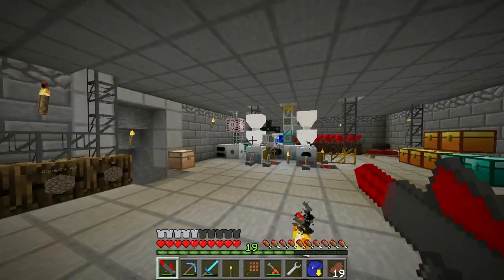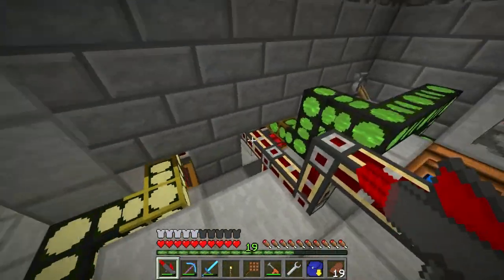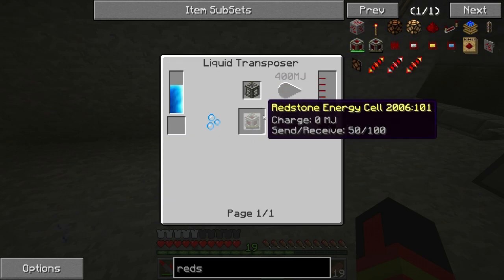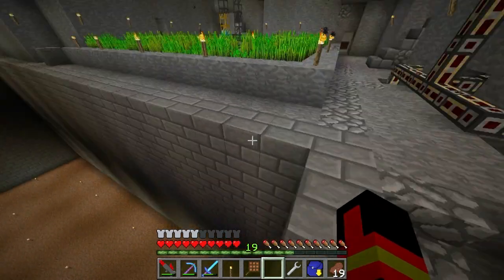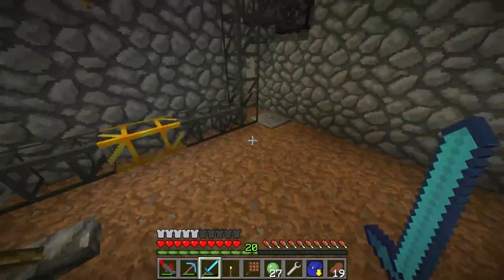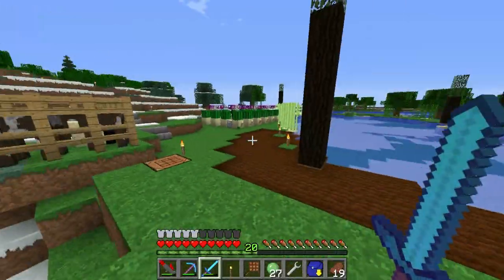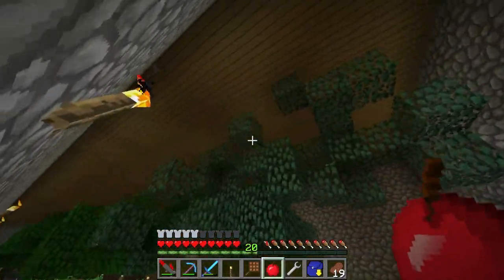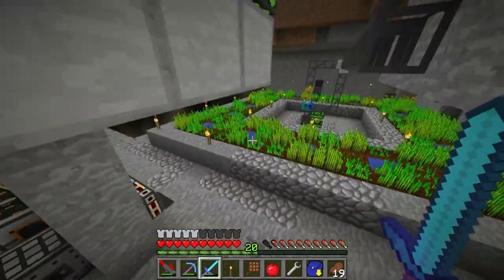FTB Mod Pack - S01 E07 - Thermally Expanded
This is the final episode for the FTB Pack Beta A. Coming soon: FTB Season 2 using the mindcrack FTB pack.

I found the newer version of optifine for mc 1.4.2 causes random crashes. A7 works fine I think because it is more compatible with minecraft forge 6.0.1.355